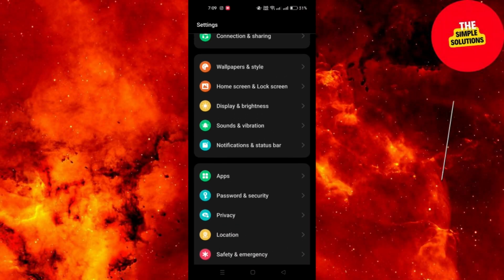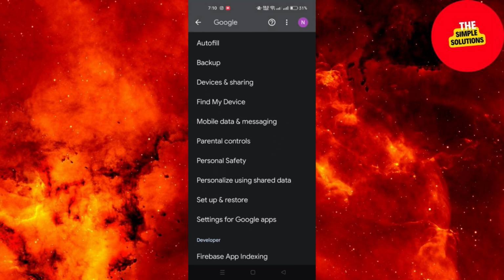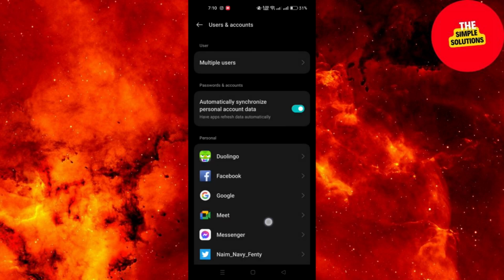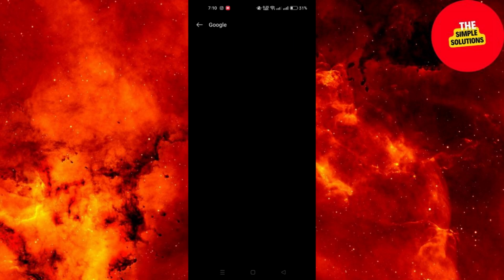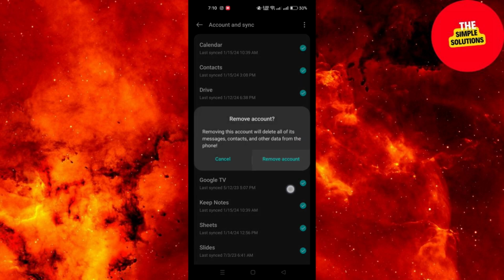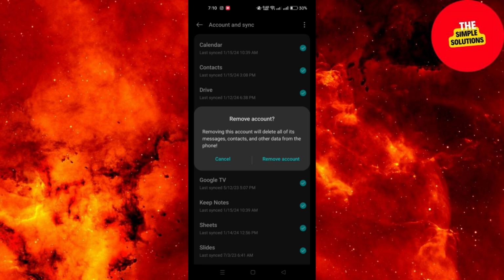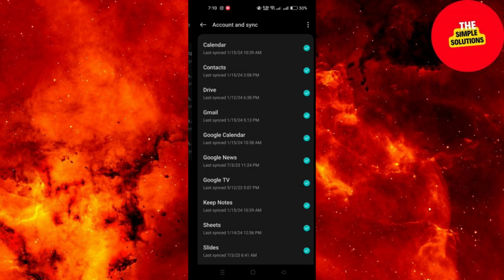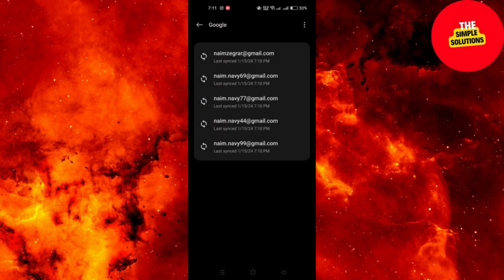How to Remove Google Account on Android (2024) (quick and easy)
🎥 In this video I'll show you remove google account android. The method is very simple and clearly described in the video. 🍳 Follow all of the steps & How To Logout Google Account From Phone

Topic Cover In This Video :
1.How to Remove Gmail Account
2.How to Remove Gmail Account From Android Phone
3.How to sign out of Google Account Android